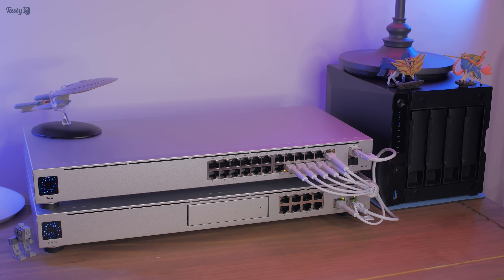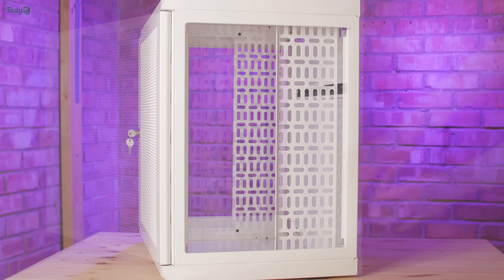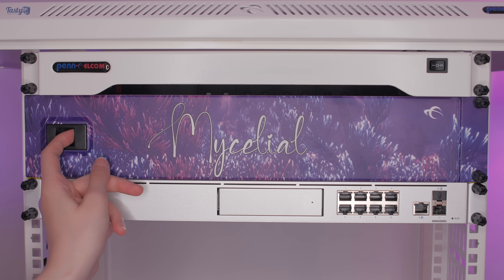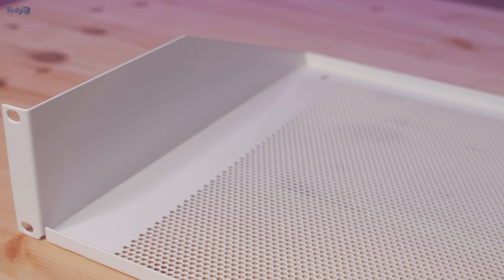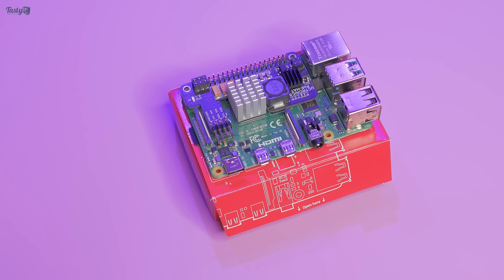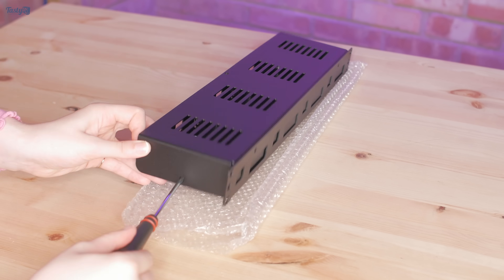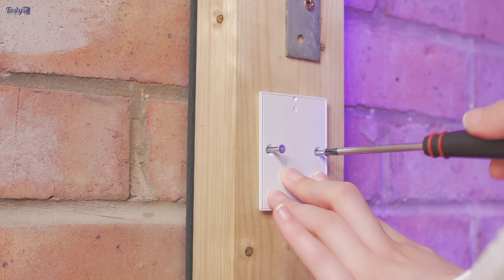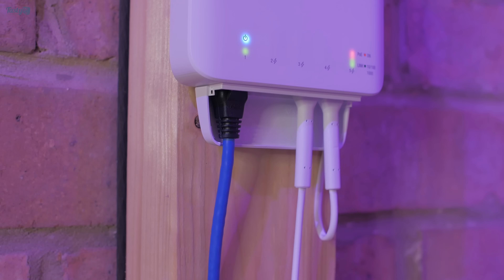White Rack, Pink WAP & Multiple Pi's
In this video I move my home network into a 12U rack, rackmount some Raspberry Pi's, and install a wireless access point in my garage.

00:42 Installing My 12U Rack
08:43 Rackmounting my Pi-Hole
13:34 Garage WiFi & switch install

Products Used:

~ Penn Elcom:
Penn Elcom 12U White Rack: R6412V-W-M6
1U Cable Entry with Brushes: R1268/1UK-PBS
6 Plug PDU: PDU6-UK
RGB Rack Light: RADM-23C
1U Vented Panel: R1286/1UVK
Keystone Patch Panel: R2245/1UK
2U Vented Shelf: R1194/2UVK

Raspberry Pi 4 B 2GB
PoE Hat
Monoprice SlimRun cables
Ubiquiti USW-FLEX Switch
Ubiquiti Access Point FlexHD

Full Disclosure:
Press/media samples provided by: Penn Elcom, Ubiquiti, MyElectronics
Discounted products from: Penn Elcom